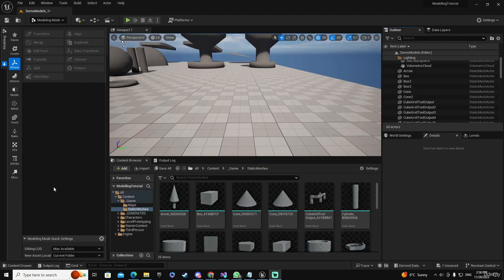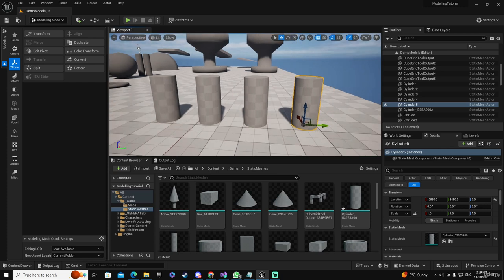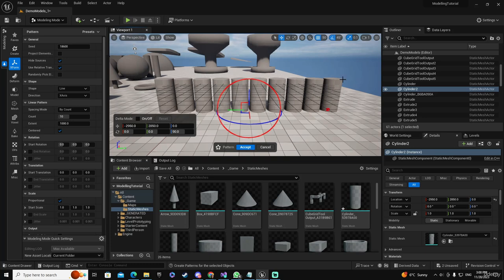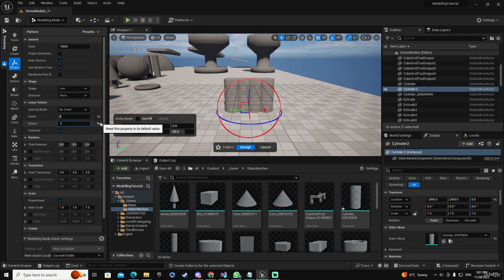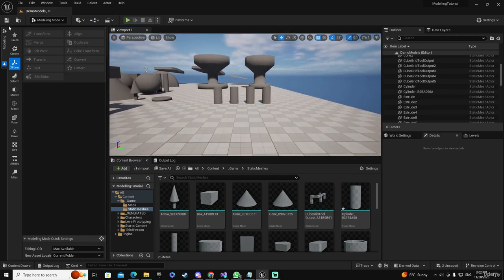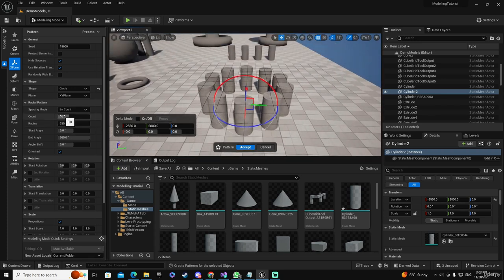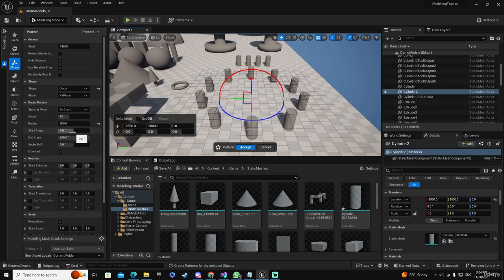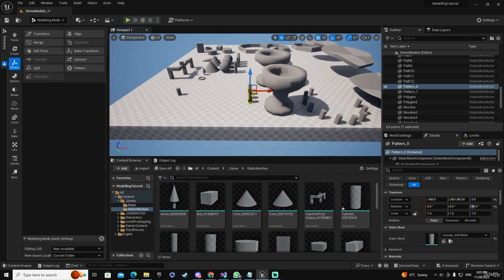3.5 Creating Actors Patterns Part 1